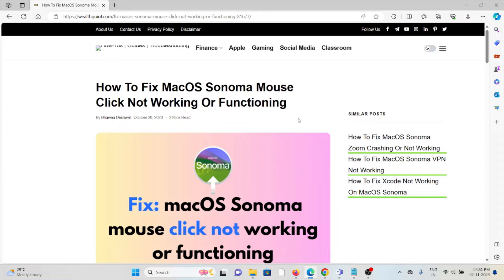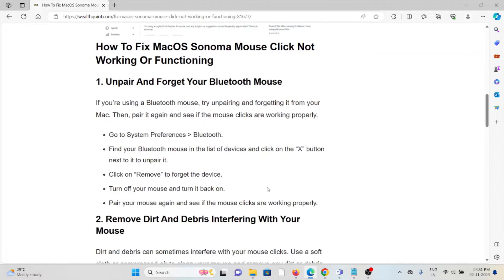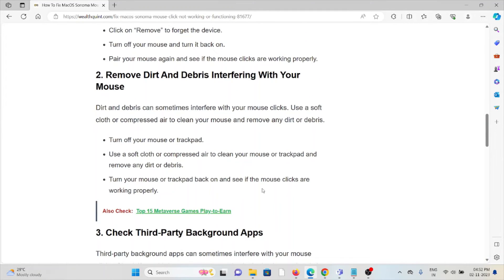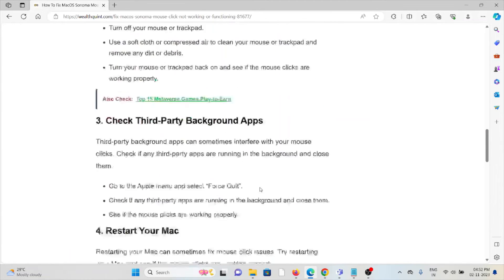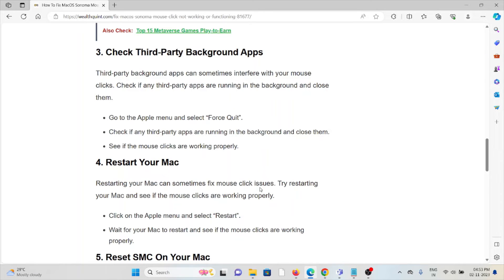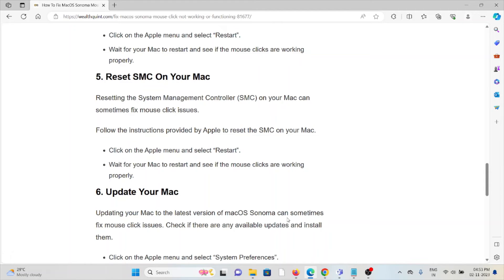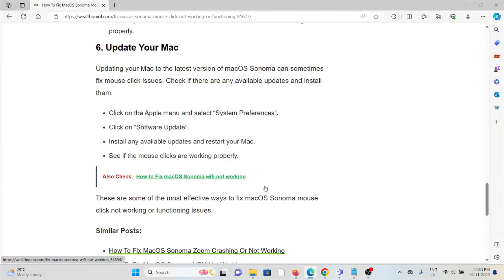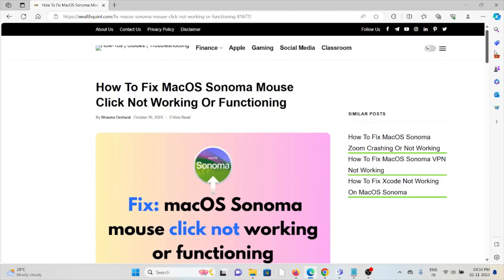How To Fix MacOS Sonoma Mouse Click Not Working Or Functioning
Are you having trouble with your mouse clicks on macOS Sonoma? You’re not alone.Many users have reported issues with their mouse not working or functioning properly after updating to macOS Sonoma. But don’t worry, there are solutions to this problem.In this blog post, we’ll explore some of the most effective ways to fix macOS Sonoma mouse click issues.So let’s dive in and get your mouse working again!

0:00 Introduction
0:26 Solution 1:Unpair And Forget Your Bluetooth Mouse
0:55 Solution 2:Remove Dirt And Debris Interfering With Your Mouse
1:28 Solution 3:Check Third-Party Background Apps
1:49 Solution 4:Restart Your Mac
2:04 Solution 5:Reset SMC On Your Mac
2:26 Solution 6:Update Your Mac